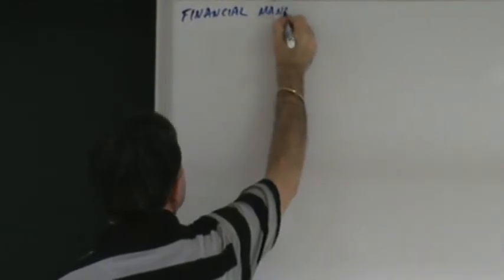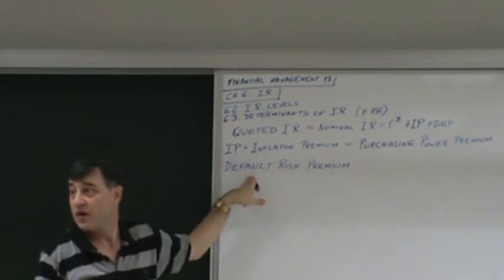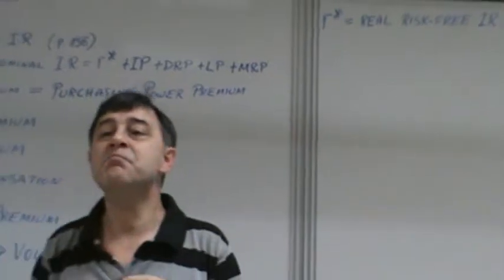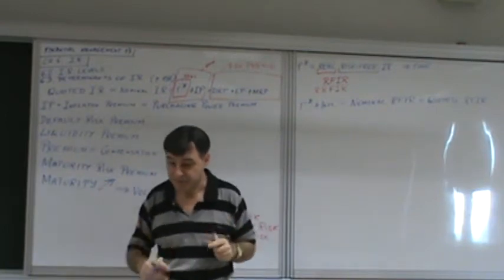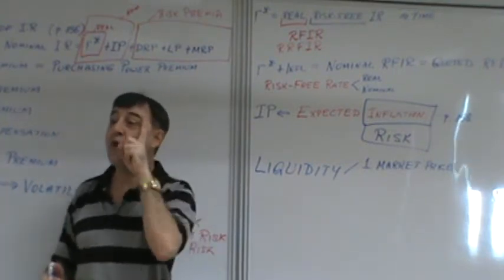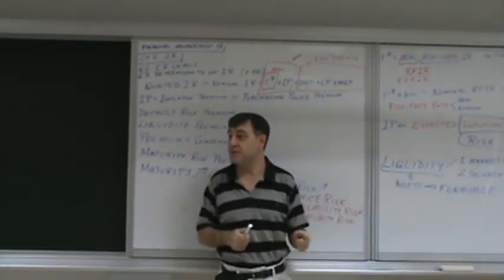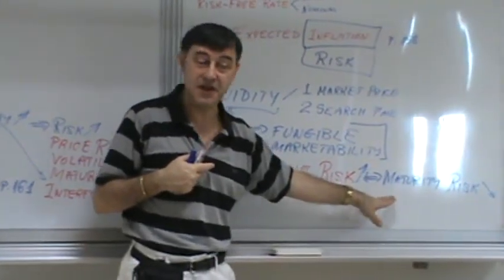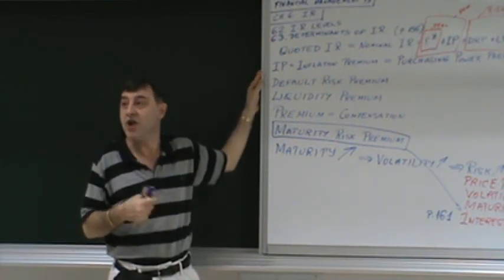Financial Management - Lecture 13